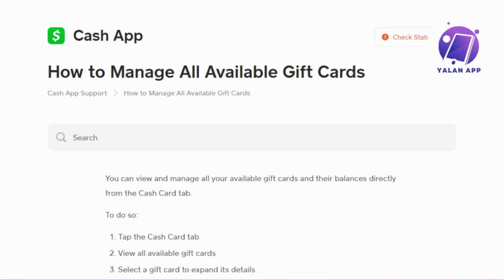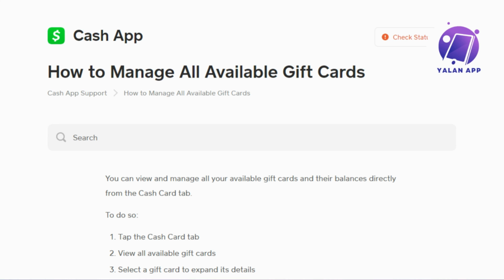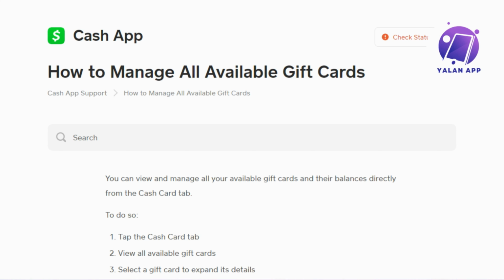How To Transfer Money From Visa Gift Card To Cash App (2025)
If you want to be able to transfer money from a Visa gift card to Cash App, this tutorial will be perfect for you!